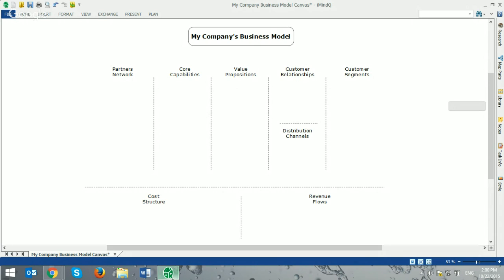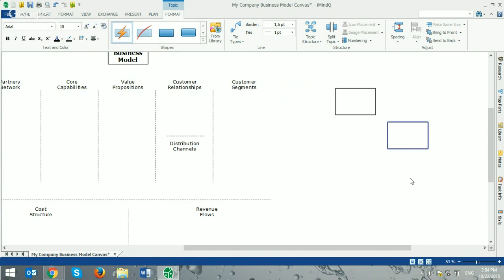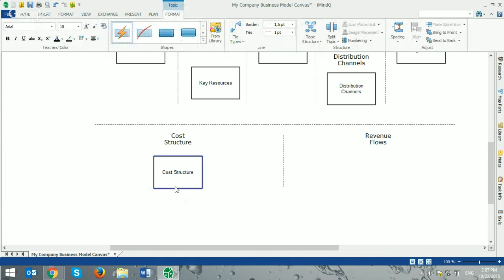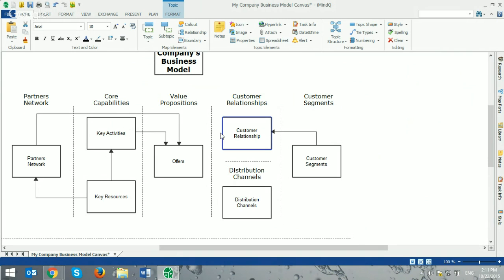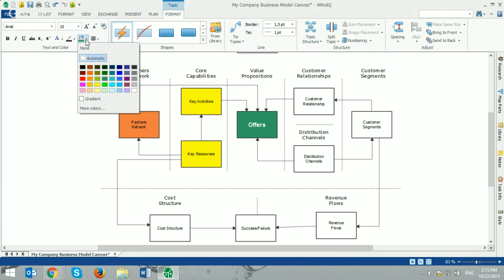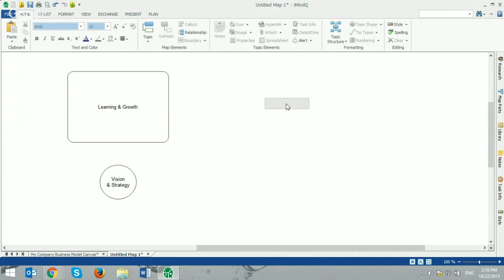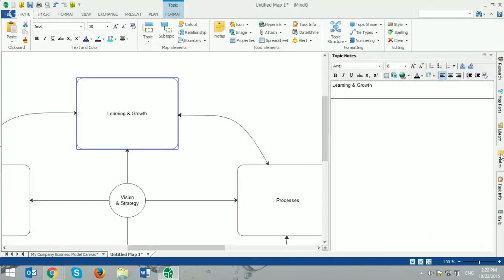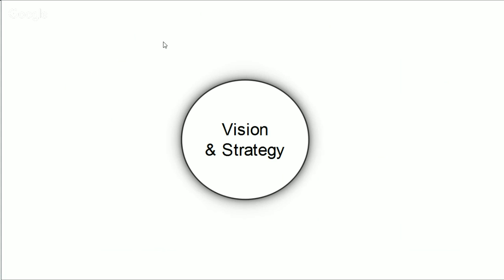Advanced uses of flowcharts and concept maps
In this webinar you will preview the steps to:
- Visualize a business model with a concept map;
- Create a balanced scorecard;
- Make a presentation for the balanced scorecard.